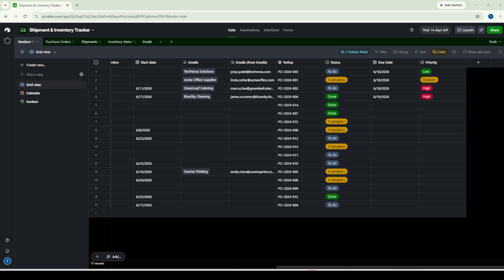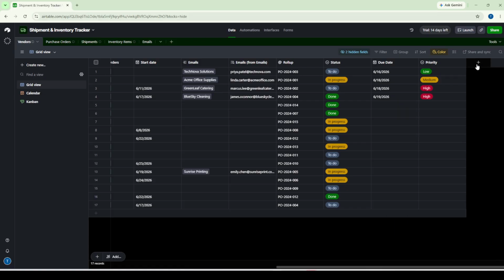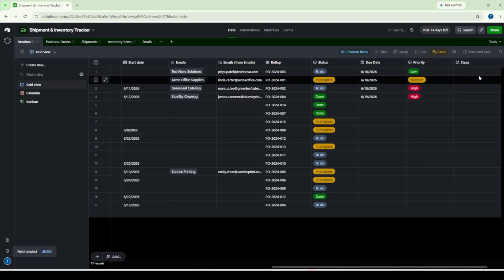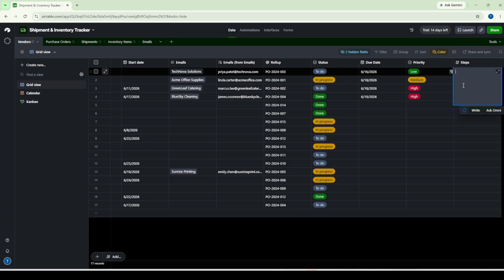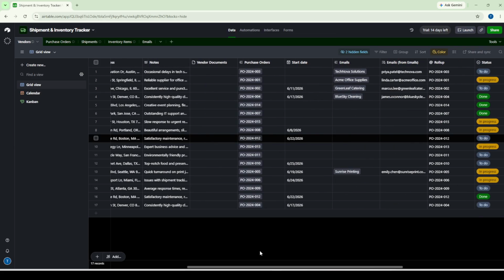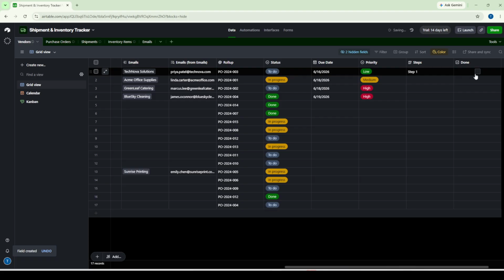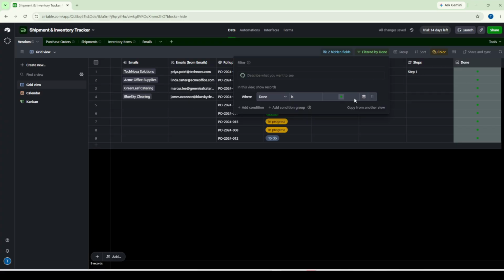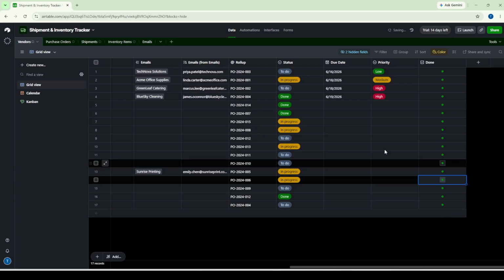Add Checklists in Airtable [Effortless]